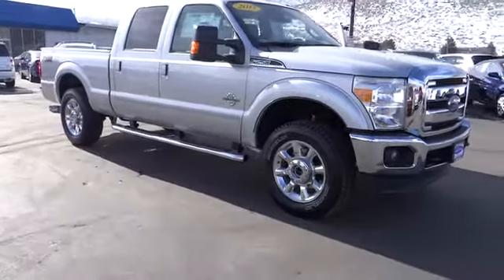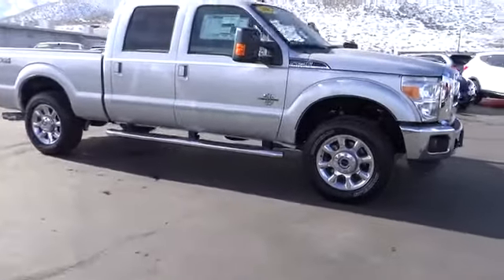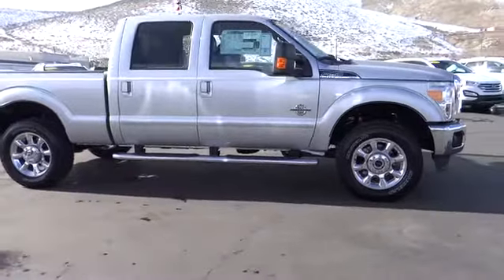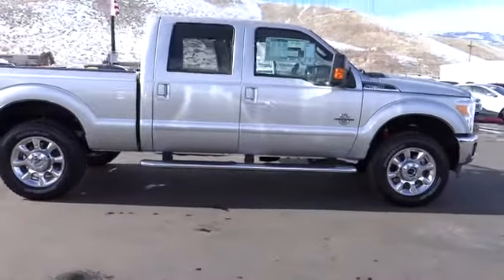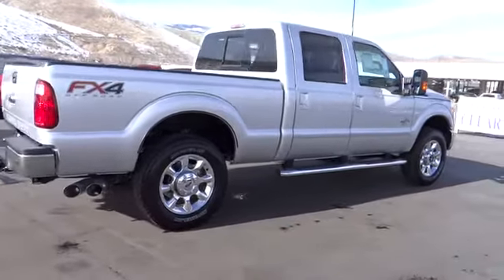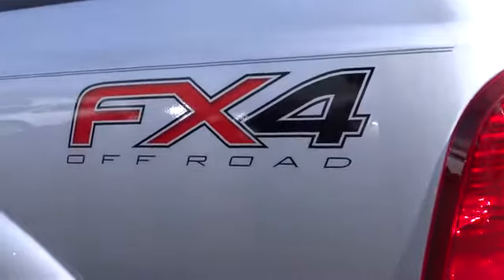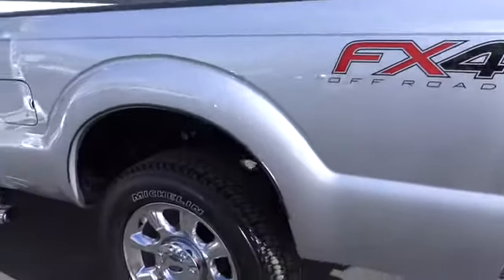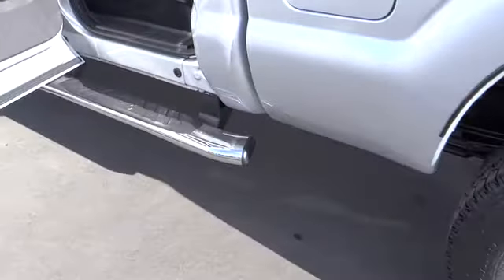2013 FORD Super Duty F-250 SRW - truck Reno Sparks Susanville Lake Tahoe Carson City NV 28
2013 FORD Super Duty F-250 SRW 4WD CREW CAB 156 PLATINUM